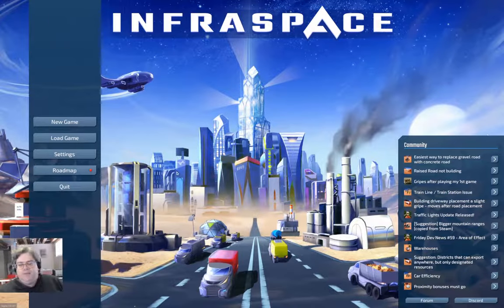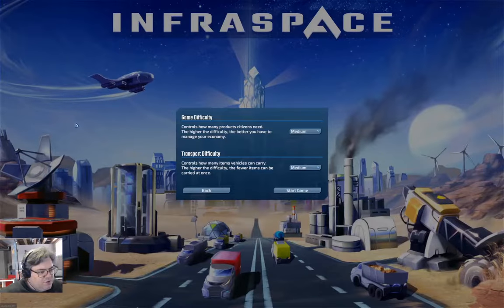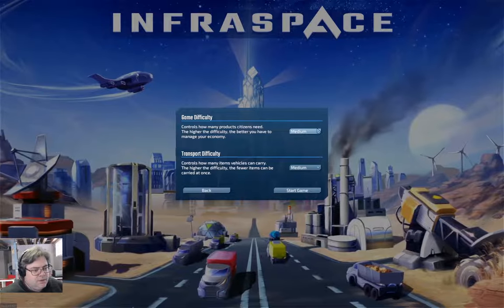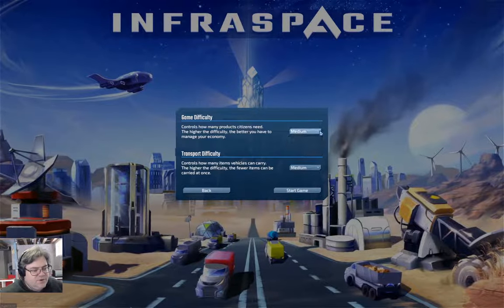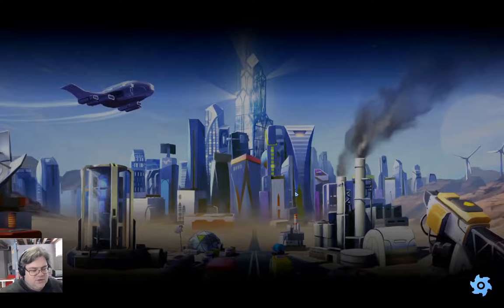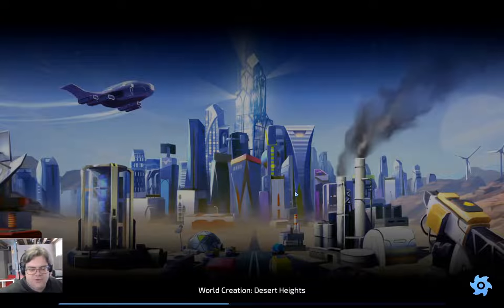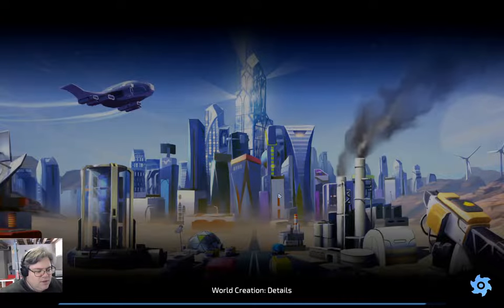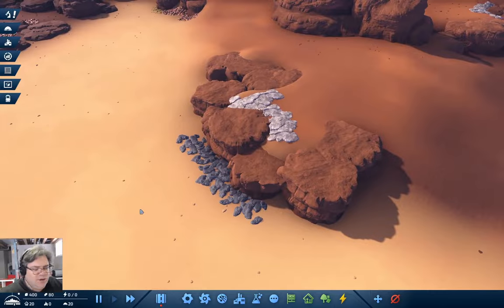Getting Started | Infraspace Episode 1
It's a different game. InfraSpace. A pretty chill colony builder. Here's me getting started with a colony.